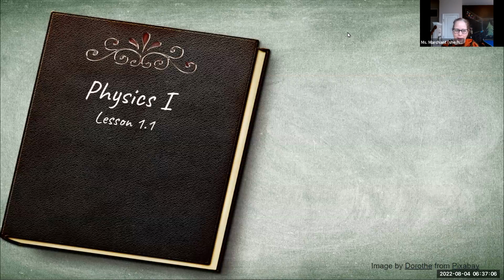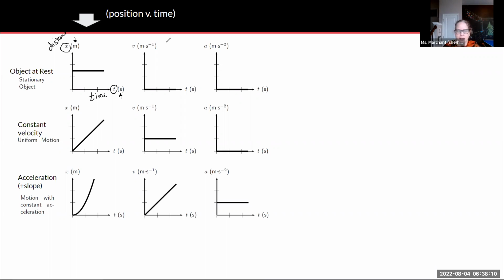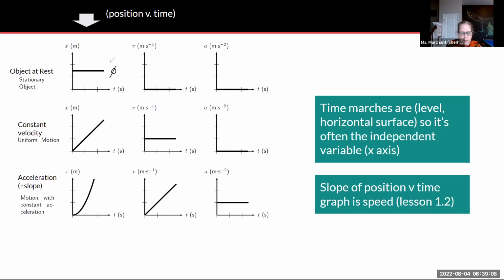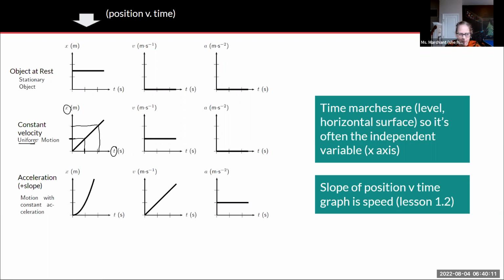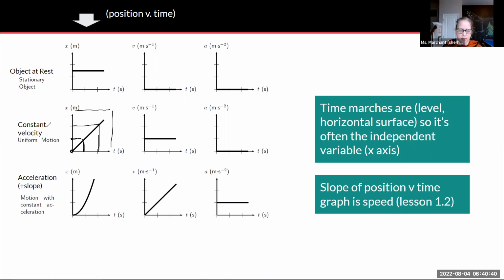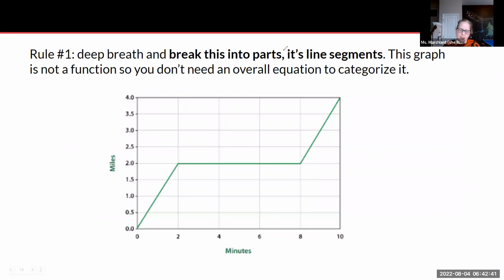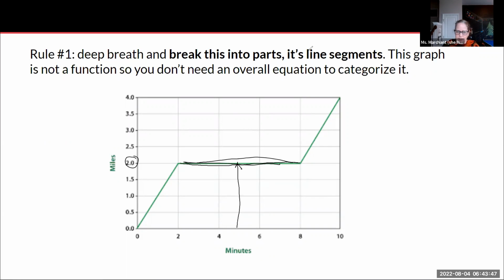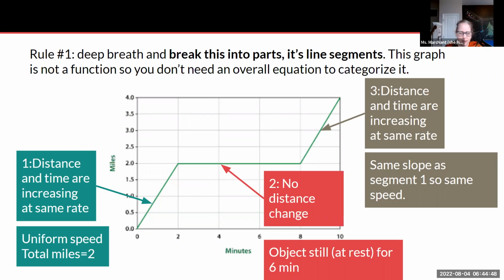1.1 Phys Motion